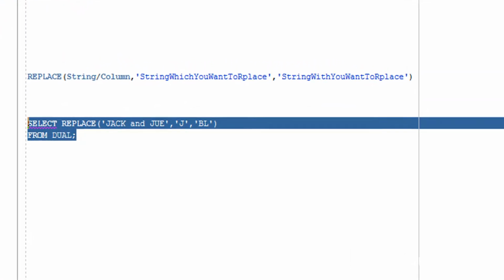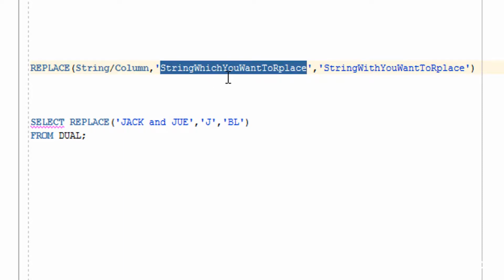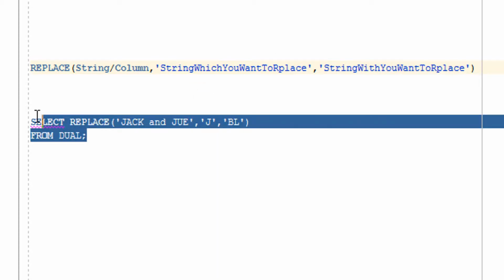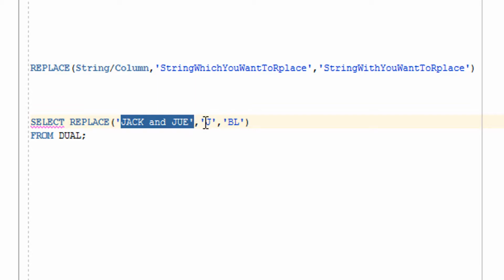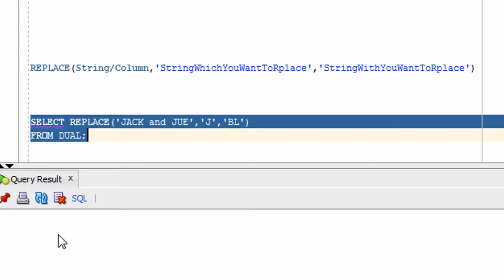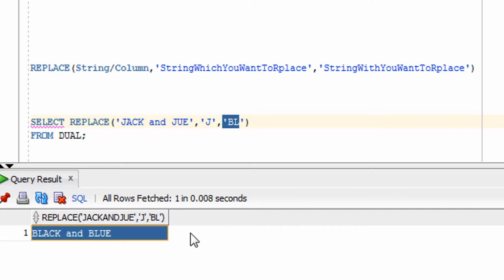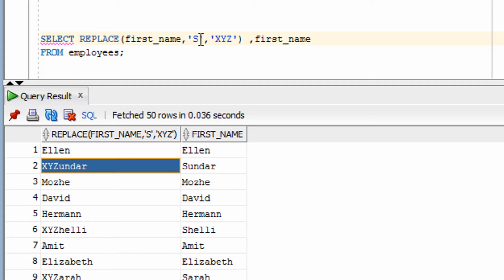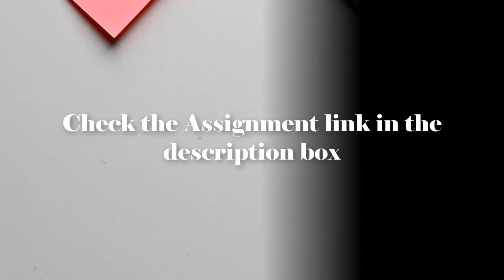Tutorial#50 How to replace String/Column Value using Replace Function in Oracle SQL Database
REPLACE function replaces a sequence of characters in a string with another set of characters or Numeric Functions - Ceil, Floor, Round, mod, replace, power  or How to use REPLACE function in SQL or what are the numeric function oracle SQL database